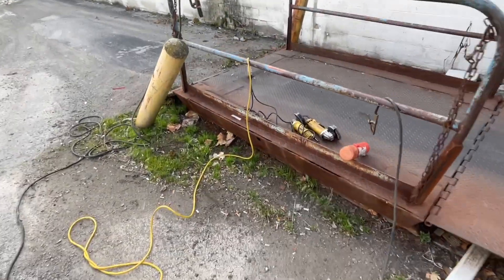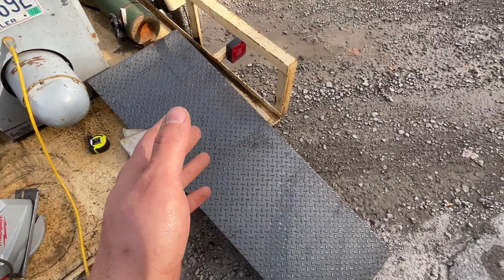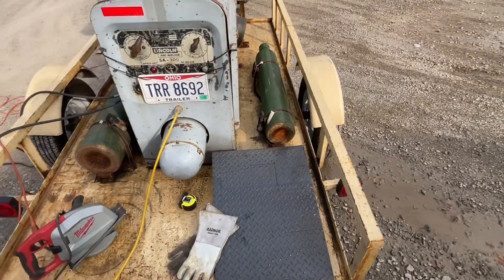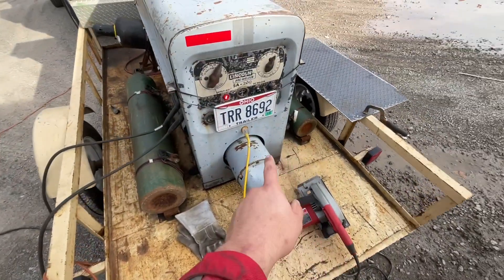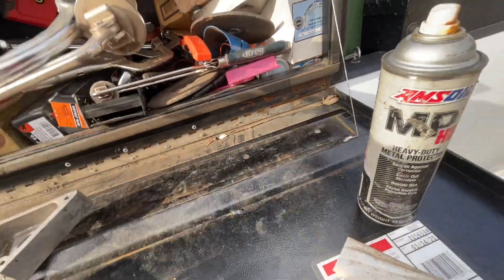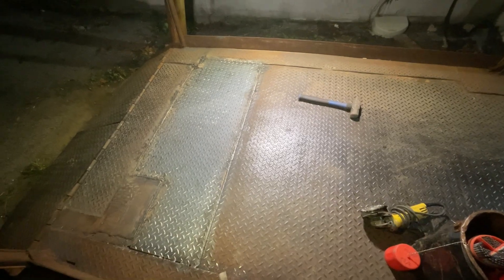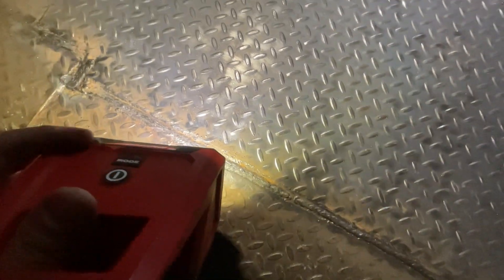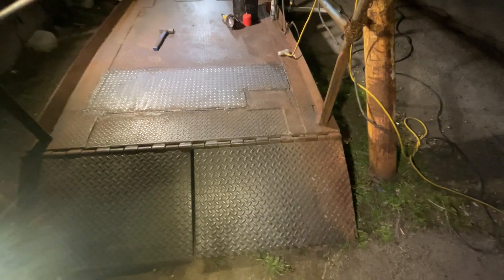Weld Repair on a rusty Loading Dock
This is not the best welding video out there but it’s what I find myself doing. Not all of us can be out there doing all the super fun repairs. Some of us gotta take care of the average run of the mill welding repairs.